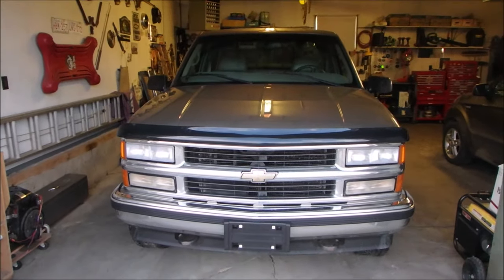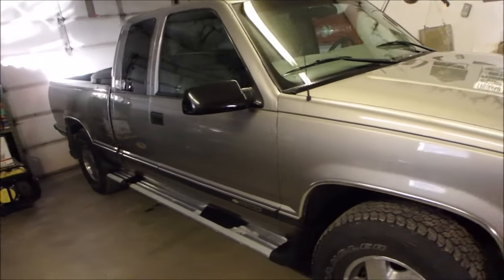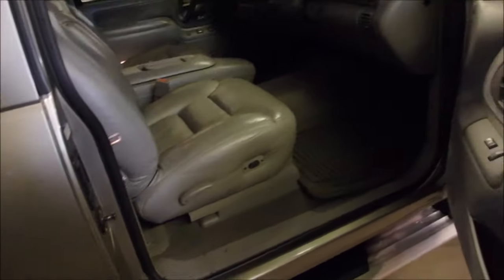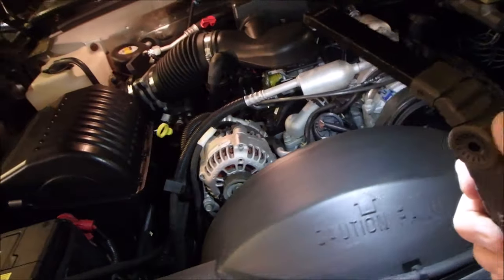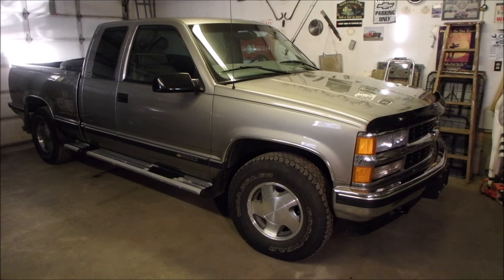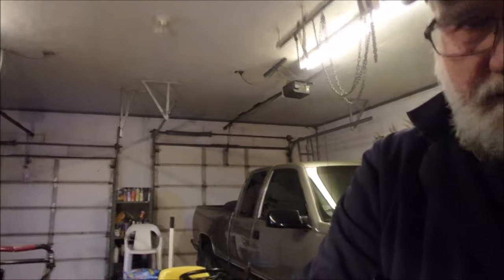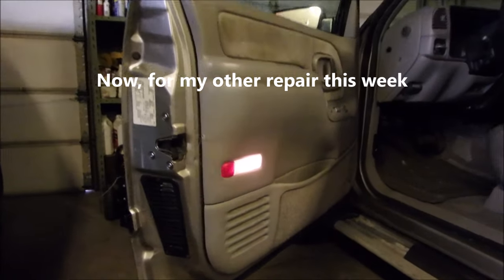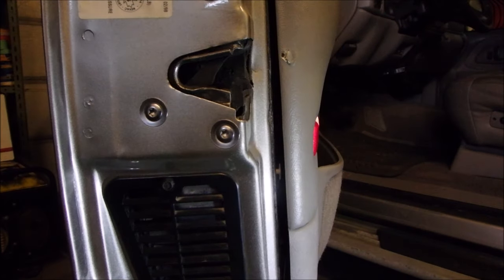My 98 Silverado Updates and My Truck's 26 Year Birthday